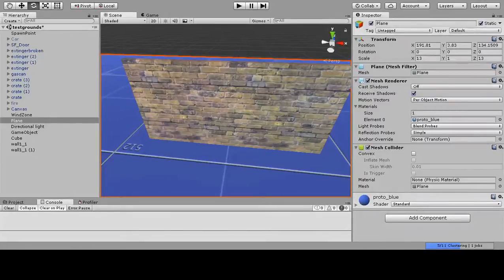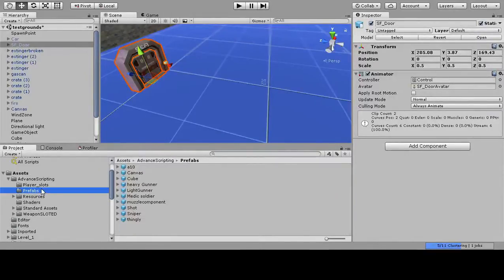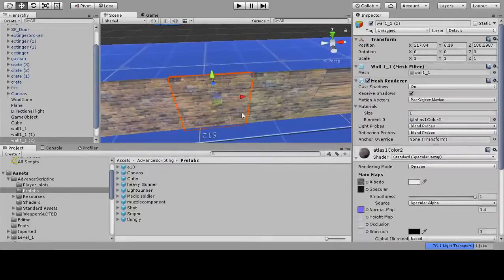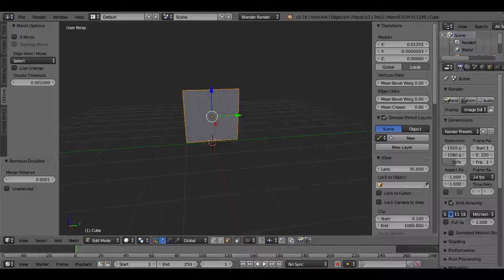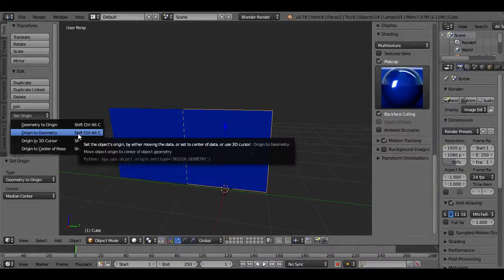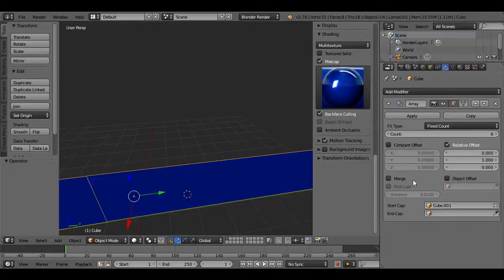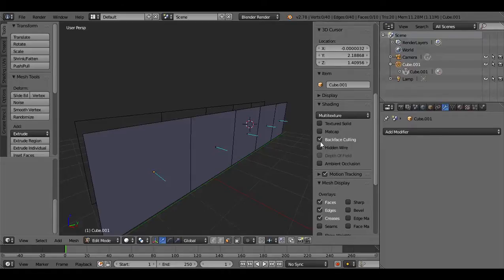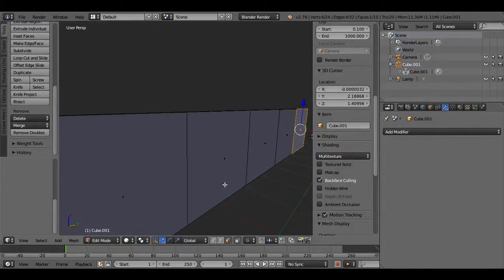Unity 3D Tutorial Make a Game (Model Problems)